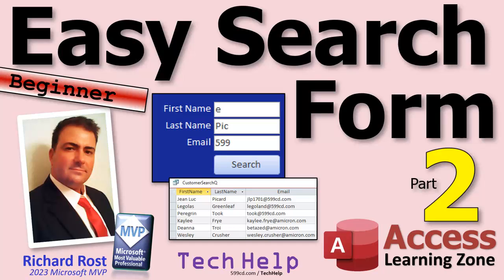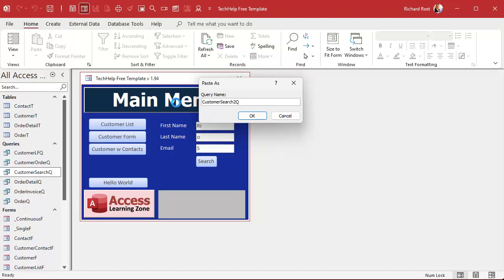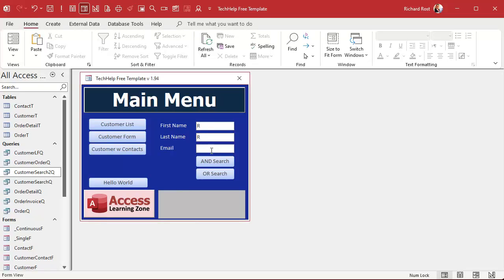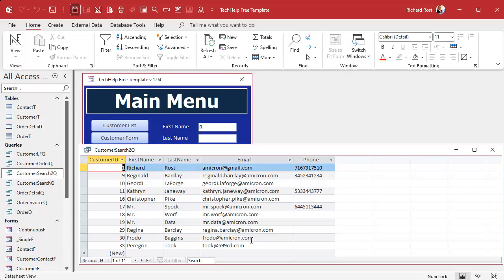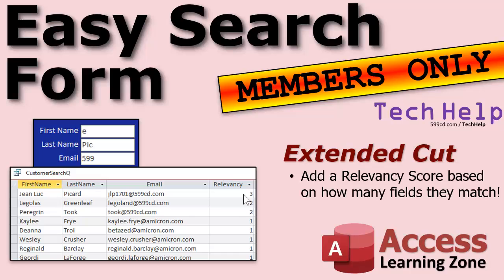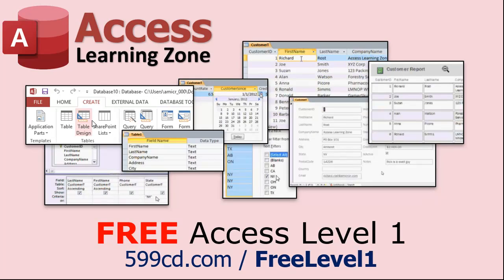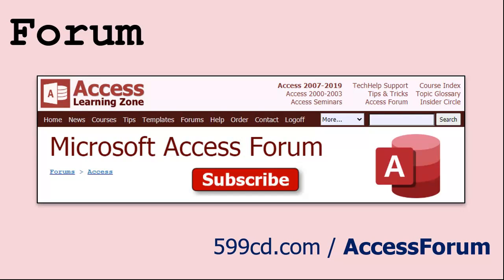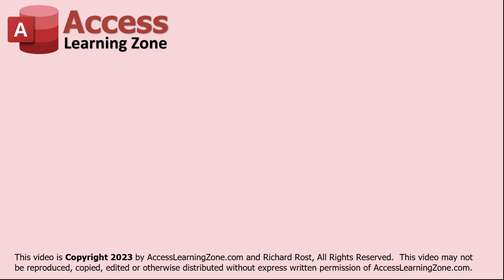A Simple Multi-Field Search Form for Microsoft Access with Zero Programming, Part 2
In this Microsoft Access tutorial, I'm going to teach you how to make a simple search form where you can search multiple fields. In Part 2 we'll learn how to use a little trick with Null Math to do an OR search and ignore any empty text boxes as parameters.

Silver Members & up get access to an Extended Cut of this video. Members, I haven't forgotten about you. We're going to do something a little bit more advanced. We're going to add a relevancy score to each hit, and then we'll sort it based on relevancy. So, for example, if you're doing an OR search and you want to show all the records that meet any of the three criteria, we'll add a score—one, two, or three—with the highest score being the ones that match all three criteria. So that'll be pretty cool.